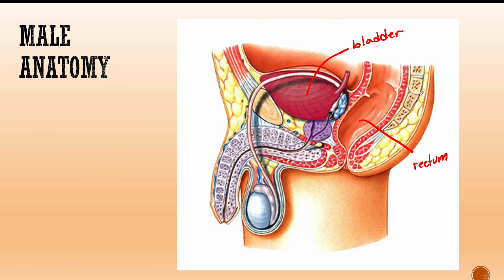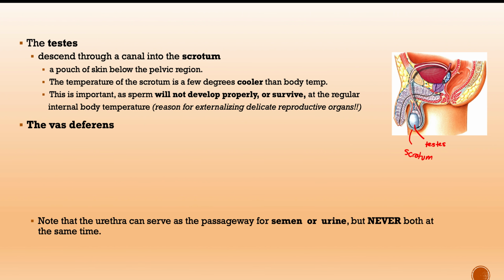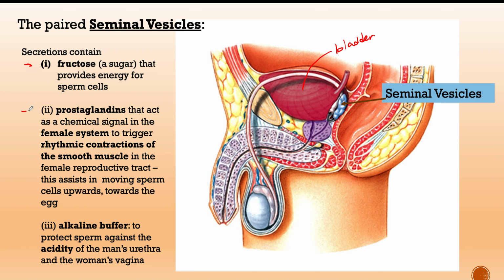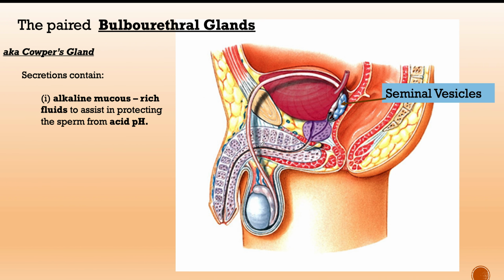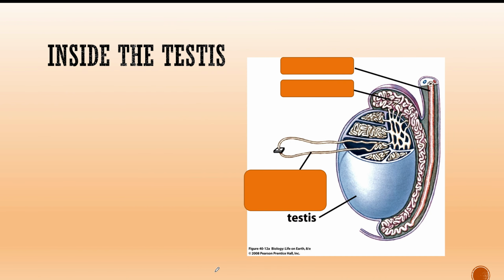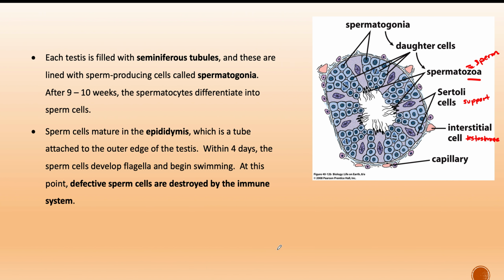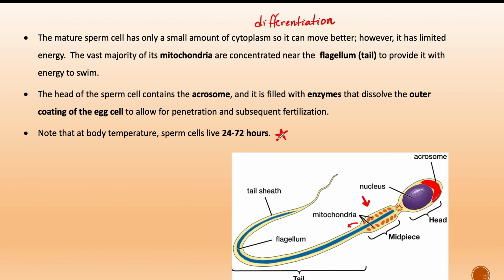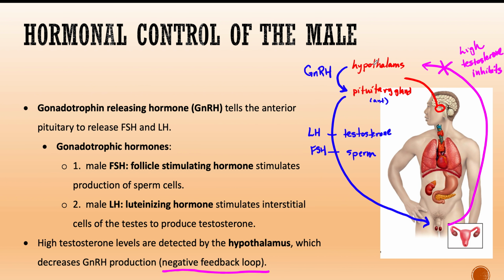Human Repro Male